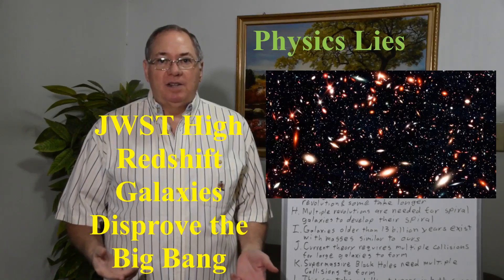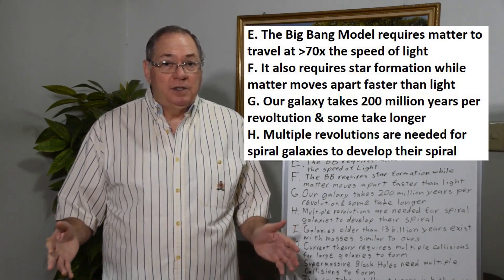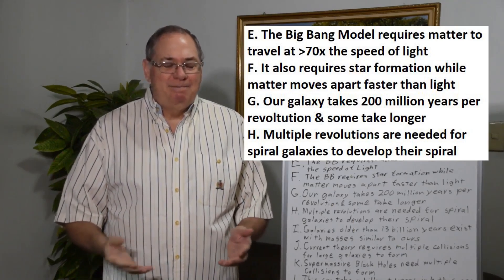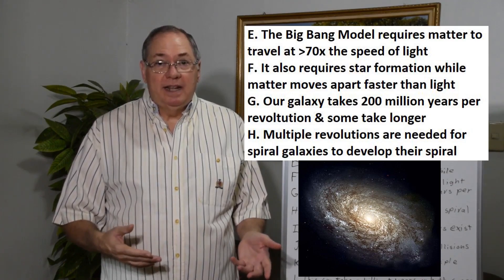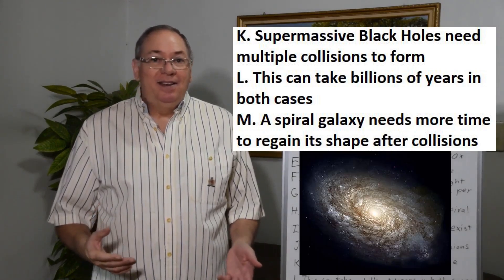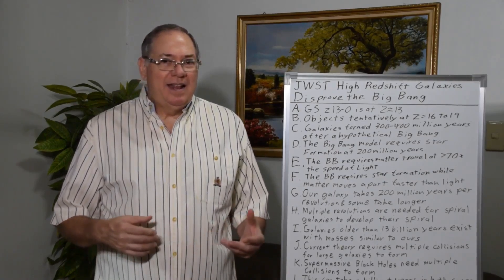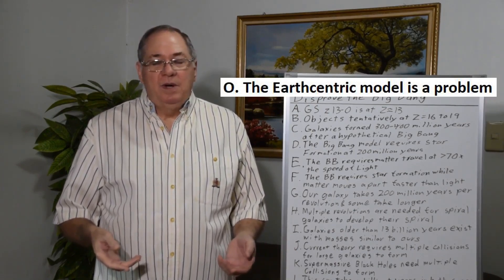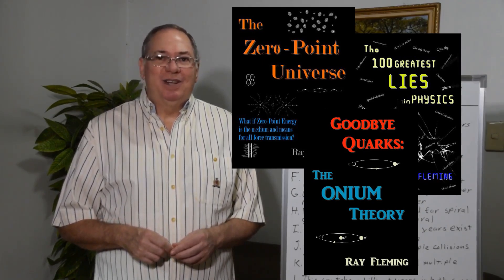JWST High Redshift Galaxies Disprove the Big Bang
JWST has found high redshift galaxies that disprove the big bang timeline. Most big bangers are still clinging to their beliefs, but not for much longer.

Dr. Becky